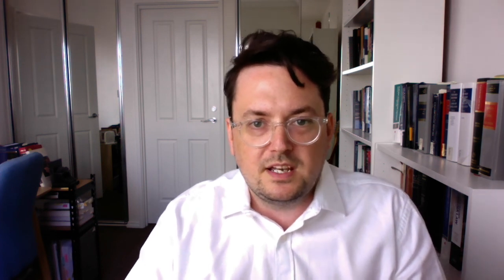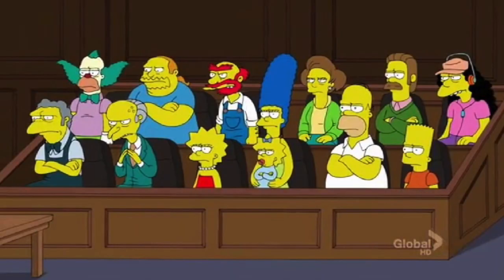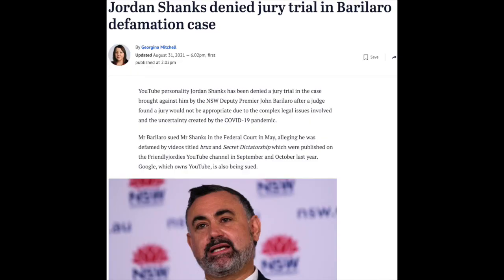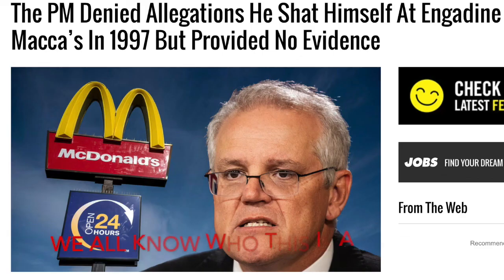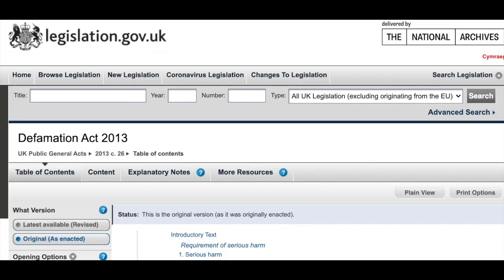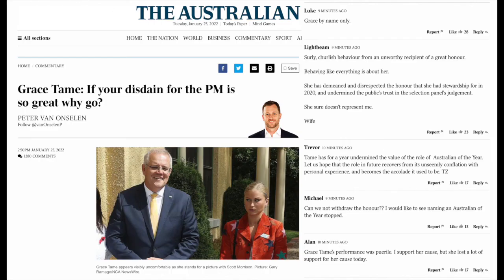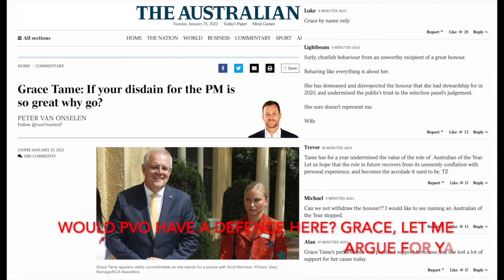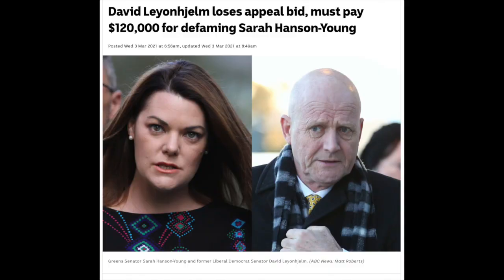Introduction to defamation law in Australia